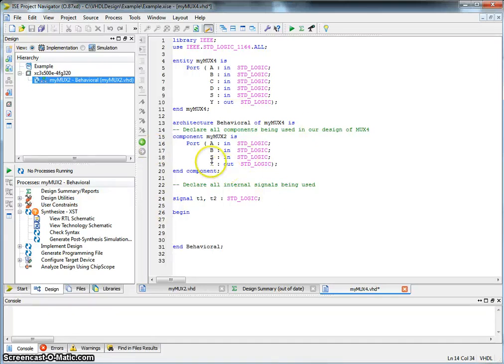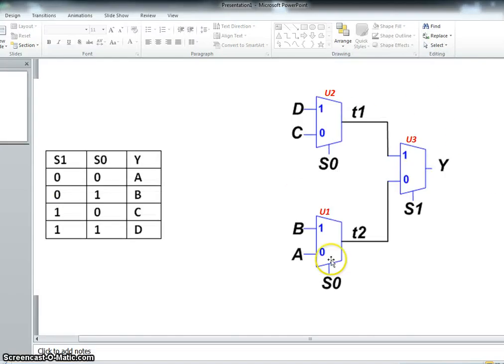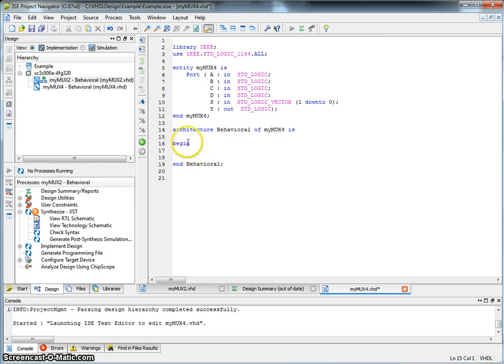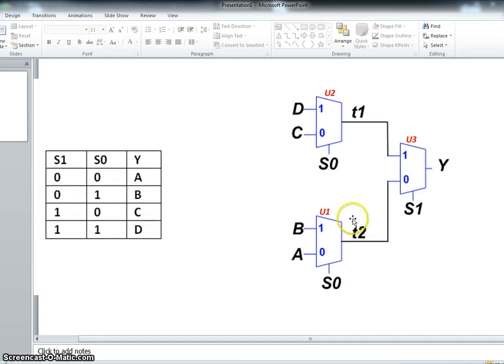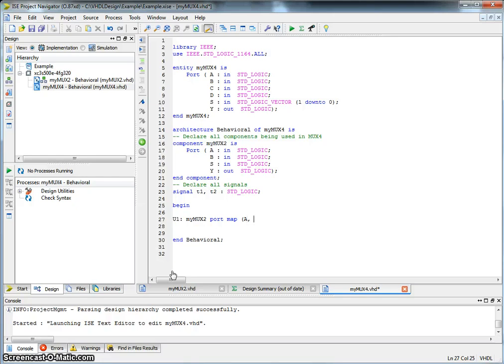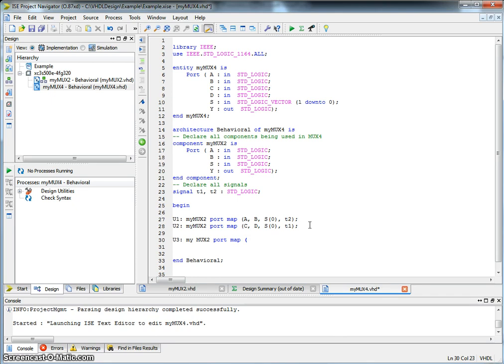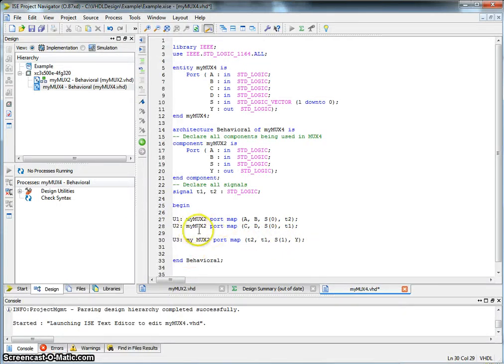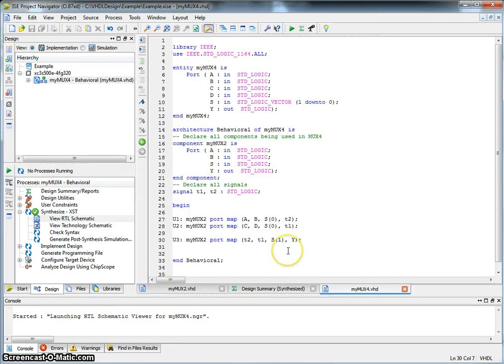VHDL- Part 2 (Structural VHDL - Design of 4 to 1 Mux)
VHDL Design - Part 2

Design of a 4 to 1 multiplexer using 2 to 1 multiplexers using Structural VHDL. This design is based on the 2-to-1 mux designed in (VHDL - Part 1 : Design and simulation of a 2 to 1 MUX using Data Flow VHDL.